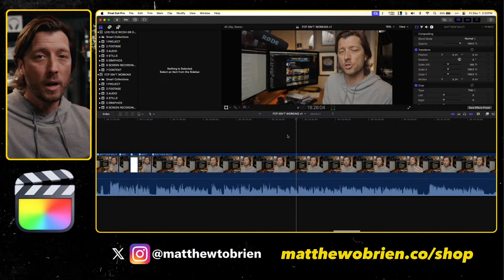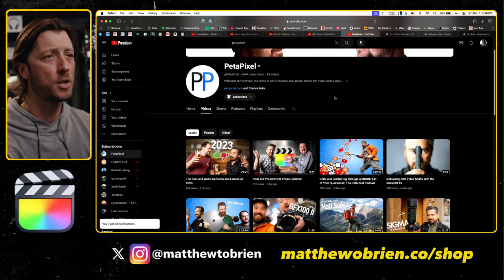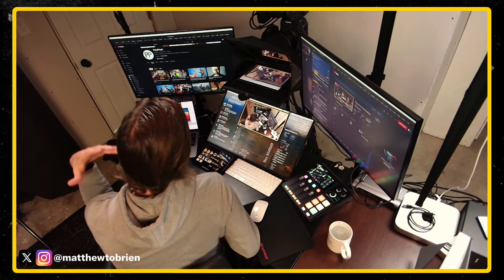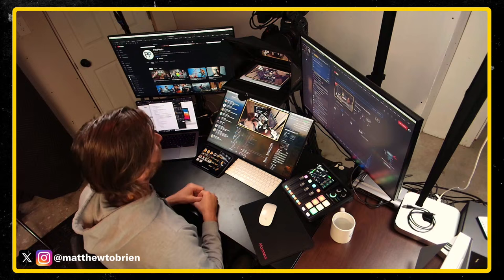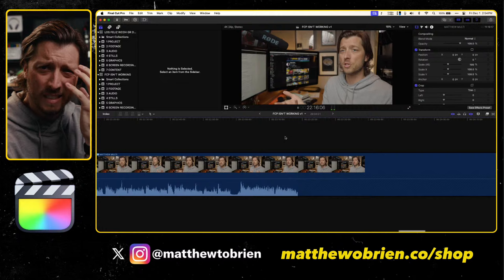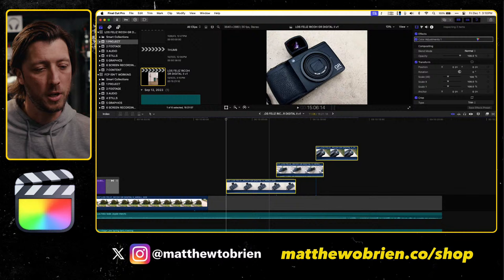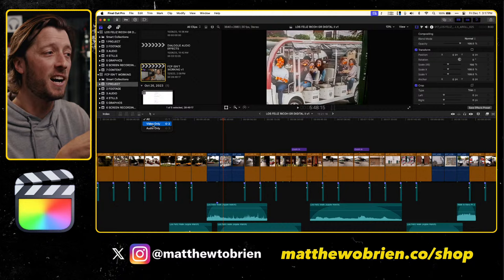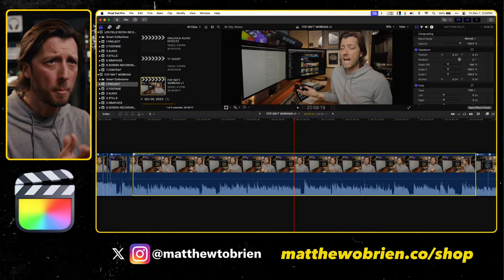Live In-Depth Walk Through of Final Cut Pro 10.7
How Do I Livestream?

Let's get into the Week in Final Cut Pro. 10.7 finally dropped - have you had a chance to update? If not, are you going to update? What do you think about the new features? Let's discuss!

EDITING TOOLS I’M *ALWAYS* USING:

Monogram Video Console
Stream Deck Mobile

SEND ME STUFF:

Midland Pictures
c/o Matthew O'Brien
1441 Mall Dr Ste 100
No. 188